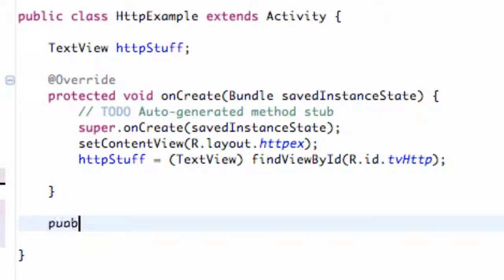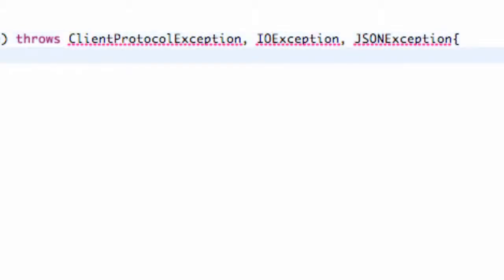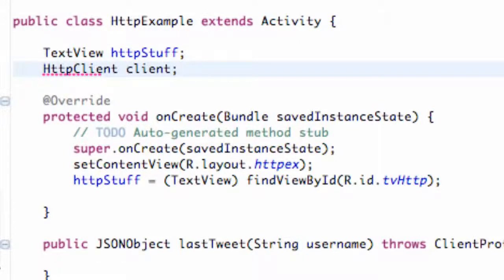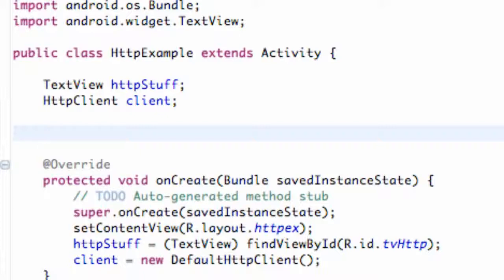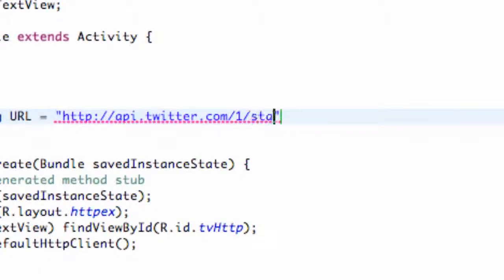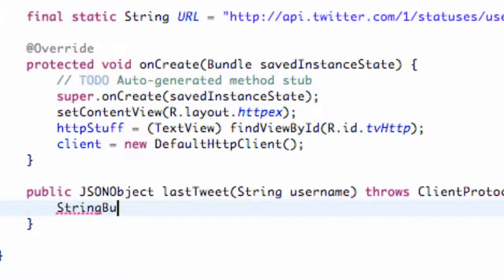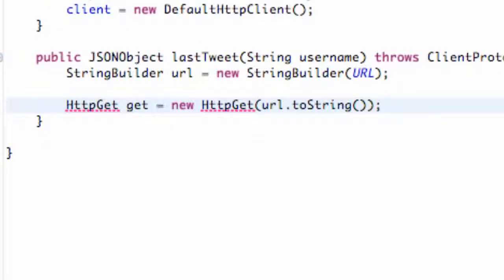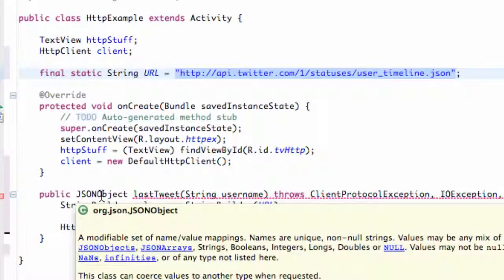Android Application Development Tutorial 150 Introduction to JSON parsing YouTube